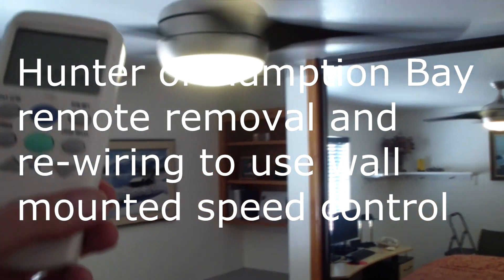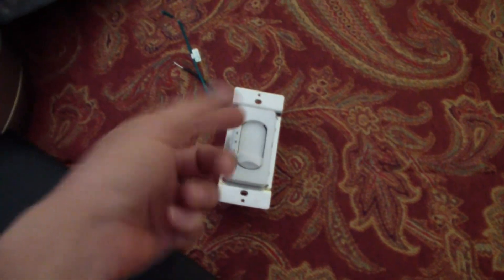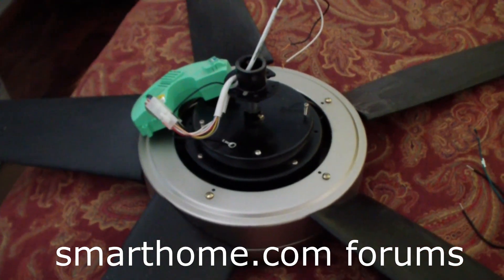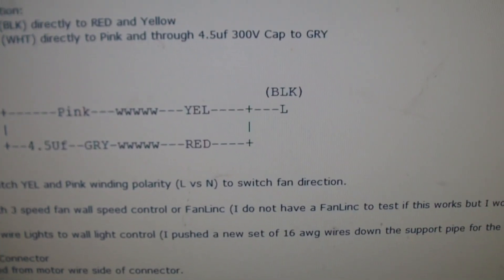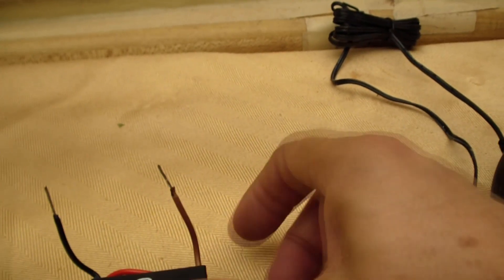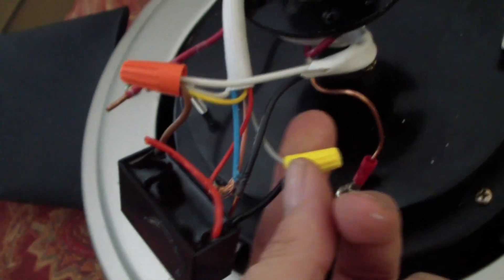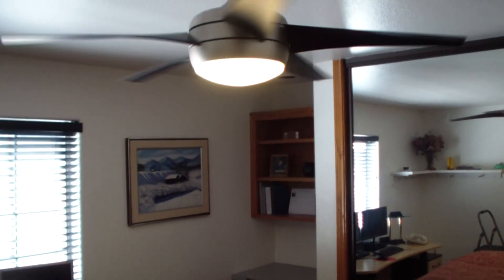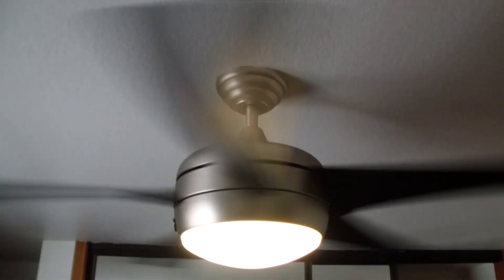Hampton Bay or Hunter Ceiling Fan Remote Re-Wiring For Wall Control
Remove the remote and use wall control. If your remote controller has quit working or is a pain to use just bypass it and use a wall speed regulator. Biggest issue is motor starter capacitor. You can easily buy a starting cap online. I took the 4.5uF 250V cap out of the old controller. Here is the wire connections diagram:
Neutral (white)  +---+ Yellow
                               ---+ 4.5 uF start capacitor (brown on mine)

Start Cap (black on mine)  +---+ Gray

Line (red - to speed control) +---+ Red
                                                    ---+ Pink

Line (black to light switch) +---+ Blue

Used a Modern Fan Co. 001 Fan Speed Control since it was only $10 at ATG Stores. Also has P/N Rhine UC9020. Do not use a light dimmer as it will hum and ruin motor. The Smarthome FanLinc was recommended on the Smarthome.com forums for replacement.